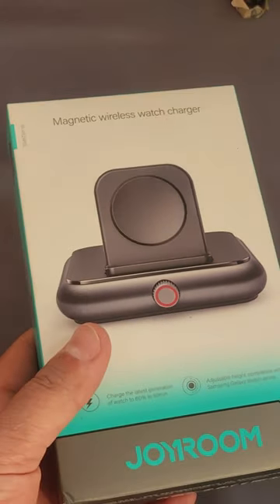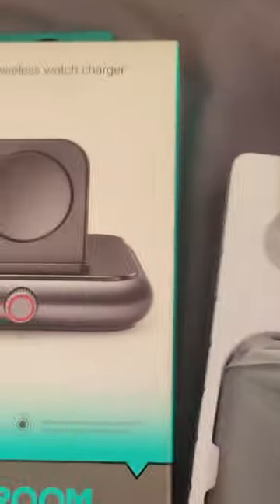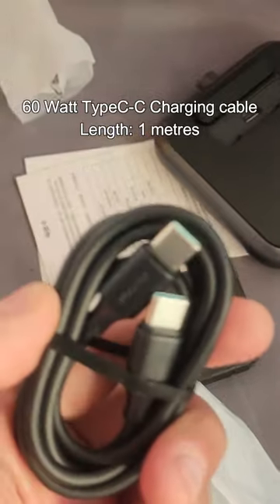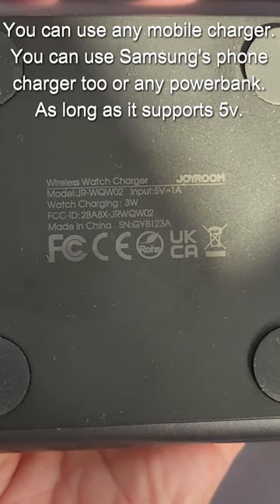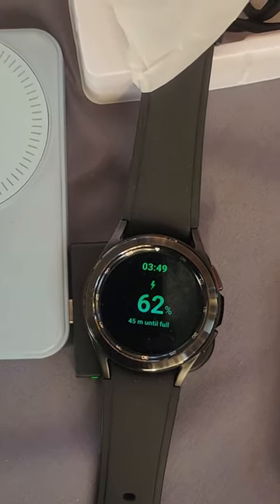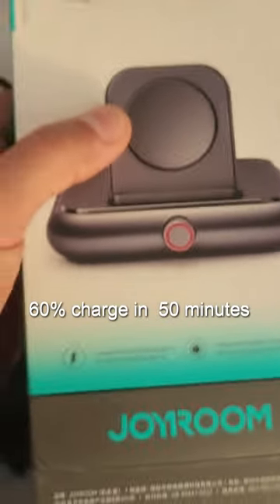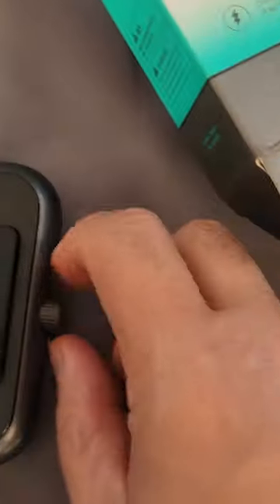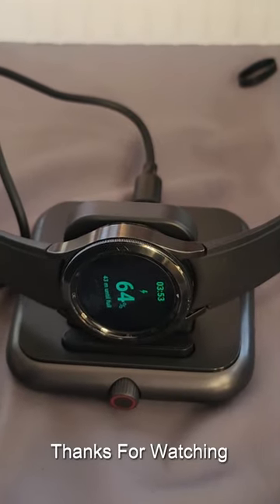Joyroom JR WQW02 Samsung Galaxy watch charger portable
Unboxing the Joyroom JR WQW02 Samsung Galaxy Watch Charger – a portable, compact, and efficient charging solution for your smartwatch! In this video, I’ll walk you through the unboxing experience and explore its standout features, including its lightweight design, fast-charging capabilities, and compatibility with Samsung Galaxy Watches.

Whether you're curious about its build quality, performance, or how it fits into your daily routine, this video covers everything you need to know. Is it worth the hype? Watch to find out!

💡 Compatible With: Samsung Galaxy Watch series

Joyroom JR WQW02 unboxing
Samsung Galaxy Watch charger review
Portable smartwatch charger
Best Galaxy Watch charger
Unboxing tech accessories
Joyroom JR WQW02 features
Compact watch charger review
Samsung smartwatch charging solution
Joyroom watch charger details
Galaxy Watch charging accessory review